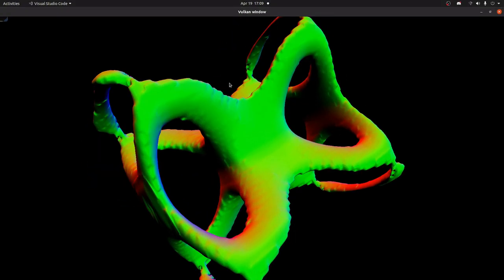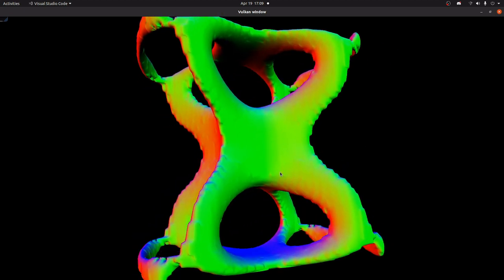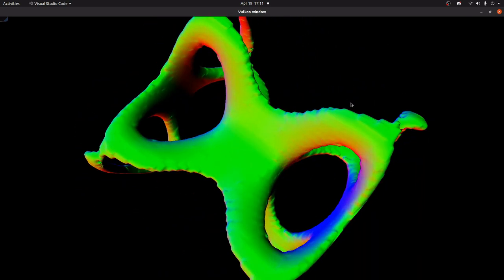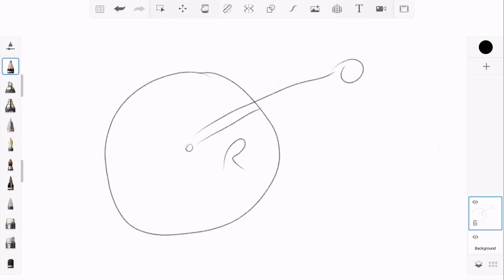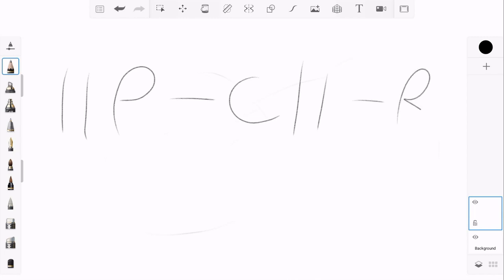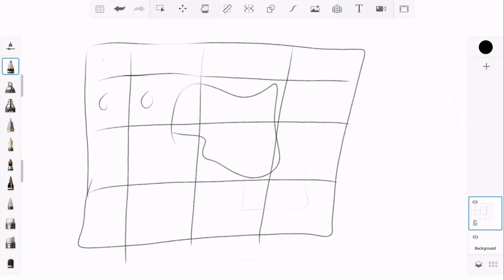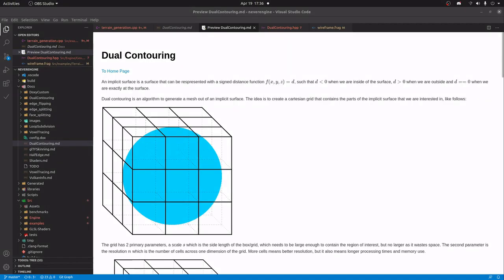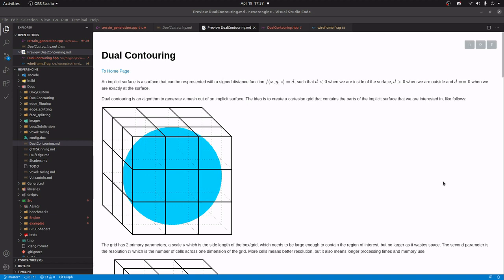How Dual Contouring works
Explanation on dual contouring and how to get it working in your code.

Supporter:
* Josh Beaker